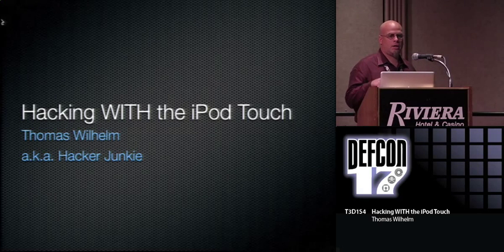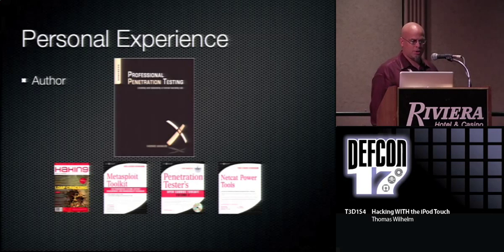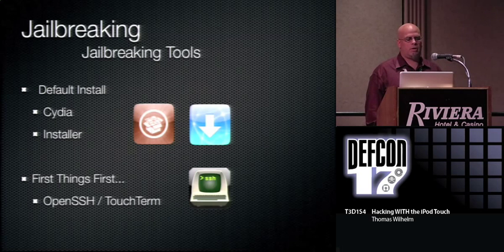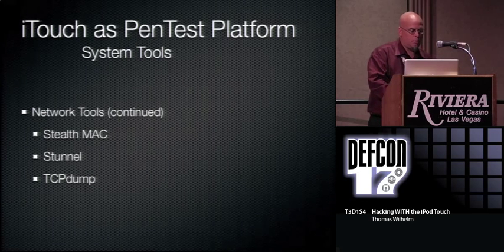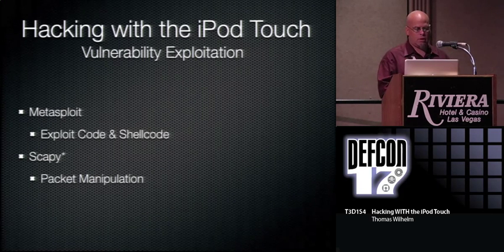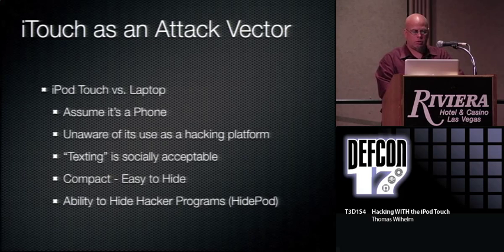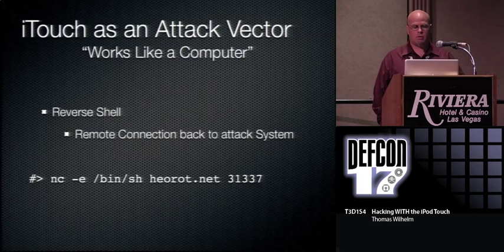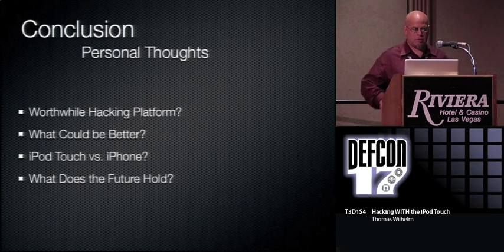DEF CON 17 - Thomas Wilhelm - Hacking with the iPod Touch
Hacking WITH the iPod Touch
Thomas Wilhelm Sr. Network & Information Security Engineer; Adjunct Processor

There has been plenty of news about hacking into the iPod Touch, but what about using the iTouch as a hacking platform? This talk will discuss how to convert the iTouch into a PenTest device, describe available tools, and talk about potential uses for the iTouch as a social engineering tool to provide unauthorized access within a target network. We will also see real-world examples of the device in action against vulnerable systems.

Thomas Wilhelm: Currently employed in a Fortune 20 company performing penetration testing and risk assessments, Thomas has spent over 15 years in the Information System career field, and has received the following certifications: ISSMP, CISSP, SCSECA, SCNA, SCSA, IEM, IAM. Thomas is currently a PhD student, and is the founder of the De-ICE.net PenTest LiveCD project. Thomas has written for Hakin9 magazine, and has been published in multiple books, including: Professional Penetration Testing (to be released this year), Penetration Tester's Open Source Toolkit, Volume 2; Metasploit Toolkit for Penetration Testing; and Netcat Toolkit, all available through Syngress Publishing.